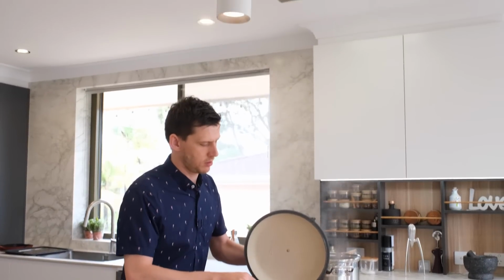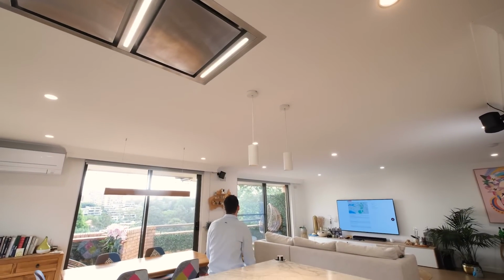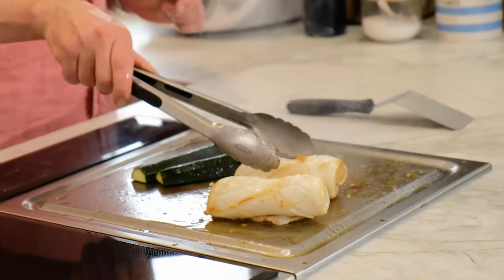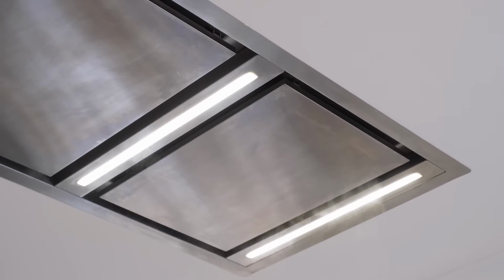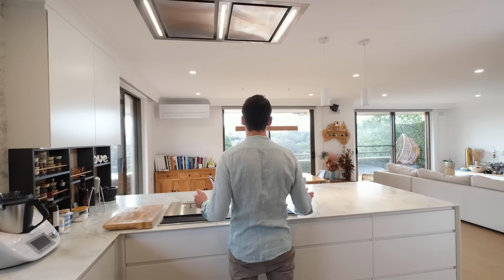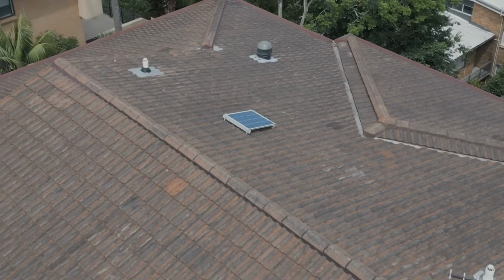Chef Matteo Zamboni - What I like about my Schweigen Silent Ceiling Cassette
Chef Matteo Zamboni shares how the SCC1200-S Silent Ceiling Cassette Rangehood pairs perfectly with his cooking, lifestyle and home kitchen design.